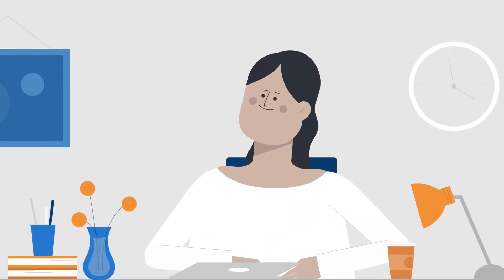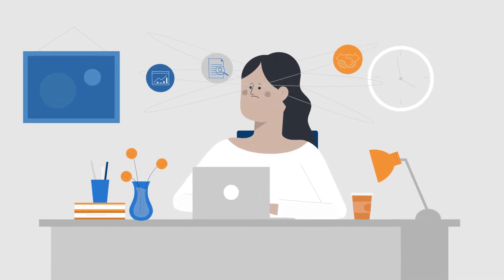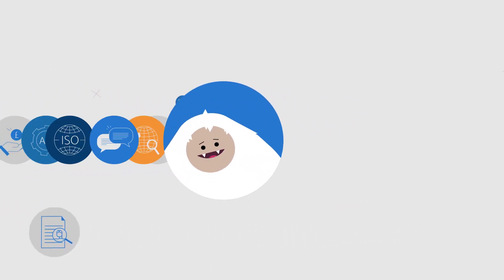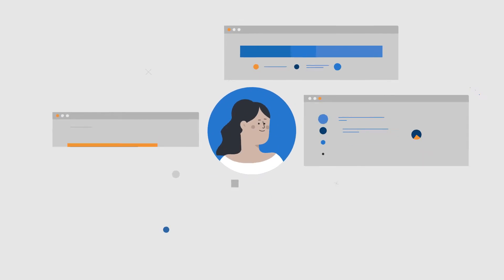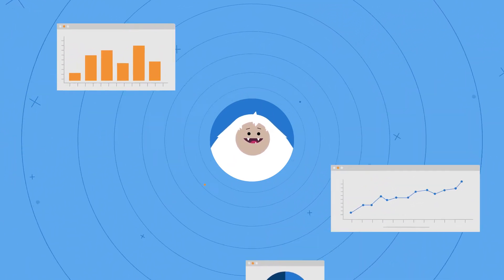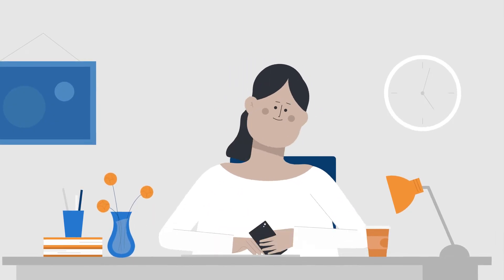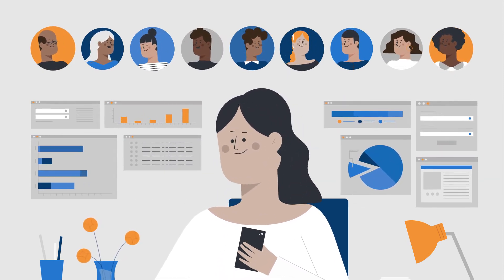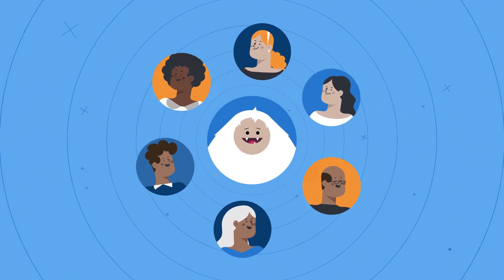Cognisoft: YETI Infinity case management system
Management Information Systems For Employability & Training Providers

Powerful, flexible and highly configurable software for providers in the apprenticeships, skills, employability, careers & youth sectors.